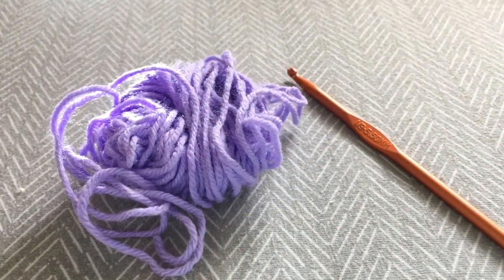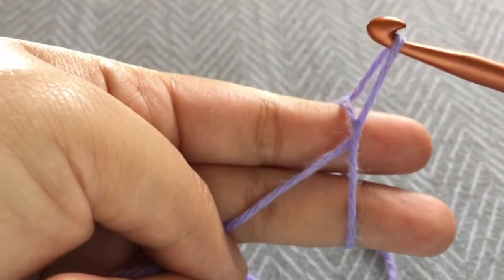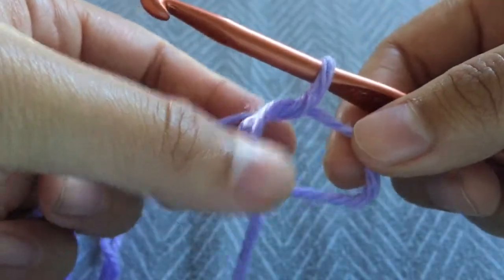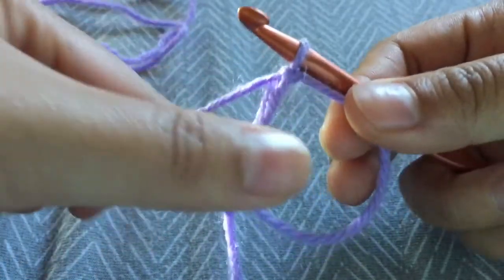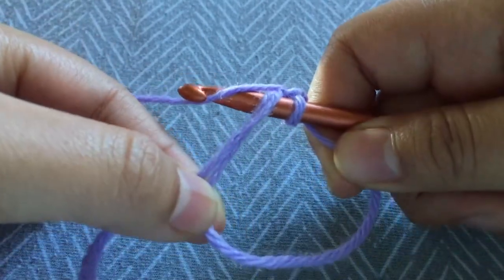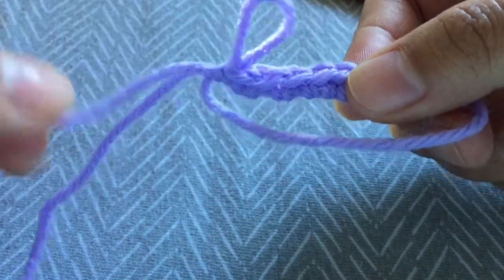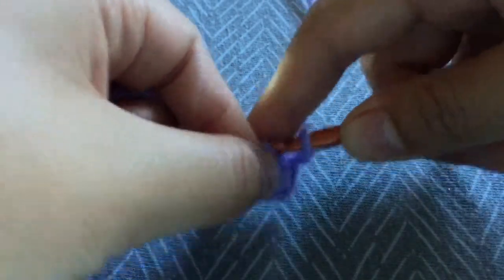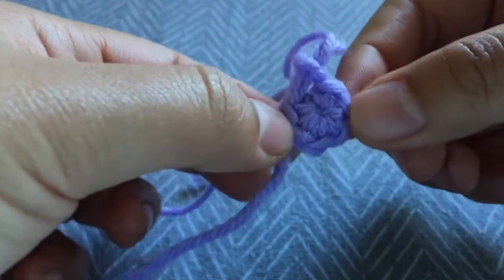Magic Circle For amigurumi